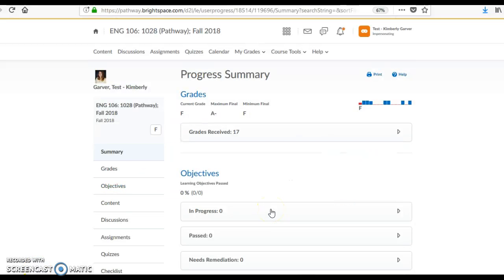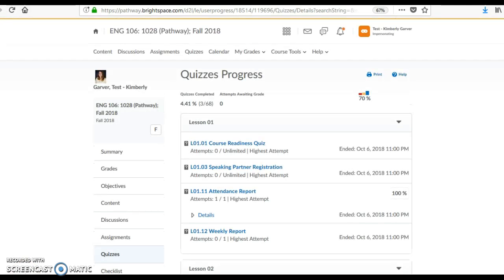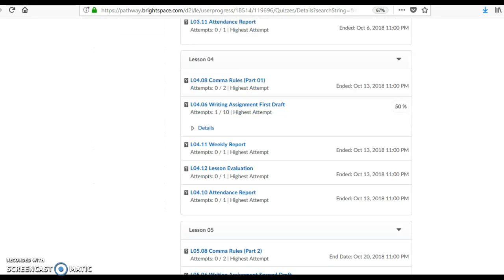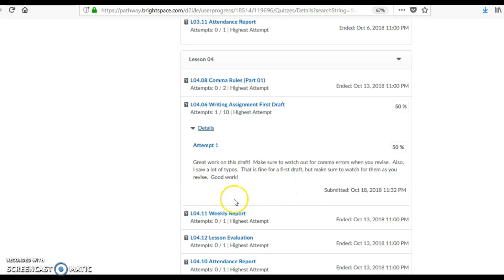Find Week 4 First Draft Feedback